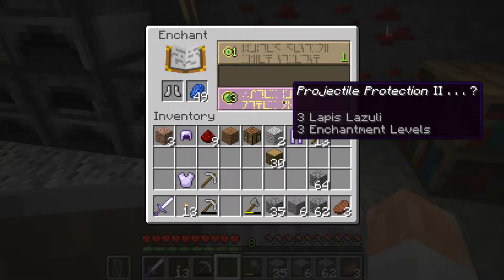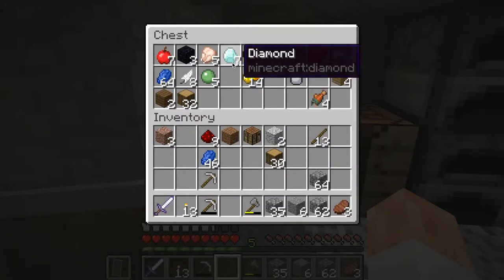Zedcraft Special UHC | Episode 3 - Raw Cod! | Minecraft 1.13 Snapshot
Zedcraft Special UHC was a UHC in the 18w20c snapshot for the Minecraft Update Aquatic on the 20th May 2018.

Other server members points of view:

Chlorine79 -
LinaBoeckwurm -
Lyarrah -
AlethaPrime -

Credit where credit is due:

Intro by Chlorine79